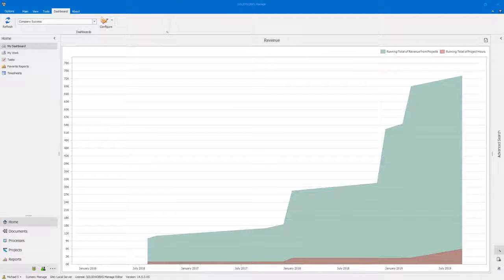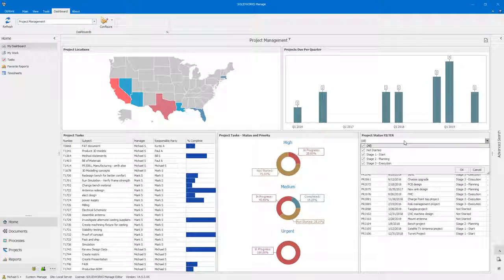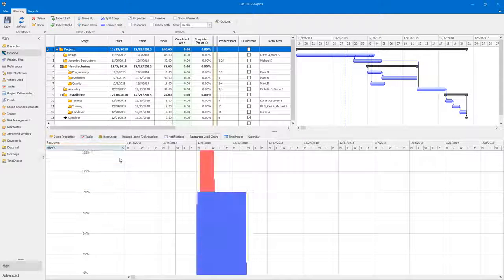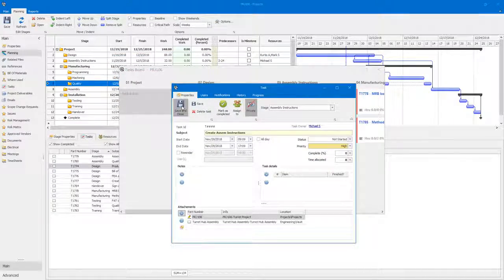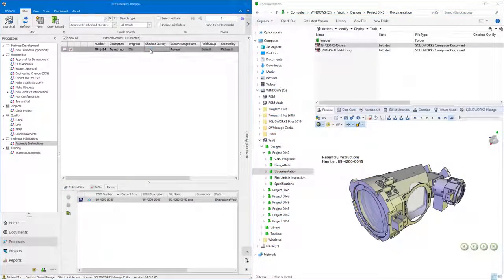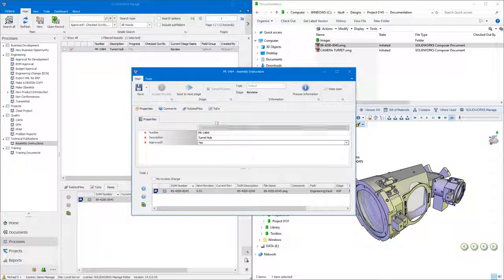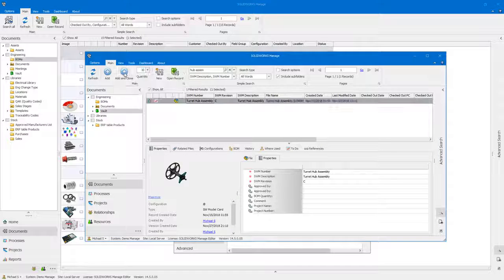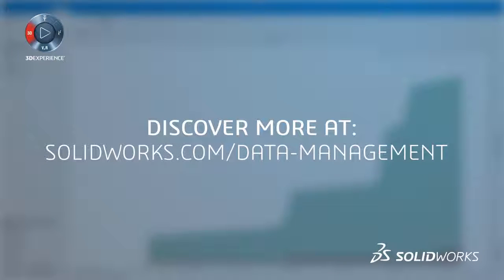SOLIDWORKS Manage 2019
SOLIDWORKS Manage liefert Daten aus allen Bereichen eines Unternehmens und bietet anpassbare Dashboards, mit denen Sie Projekte, Prozesse und Stücklisten besser verwalten und fundiertere Entscheidungen schneller treffen können.